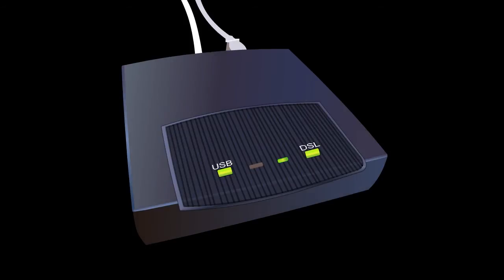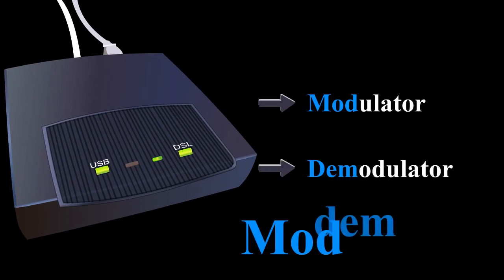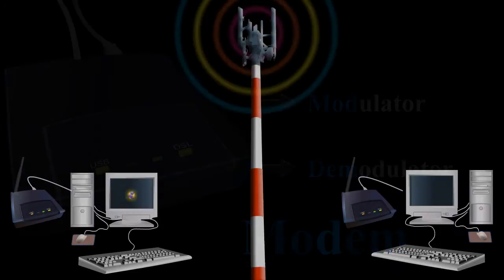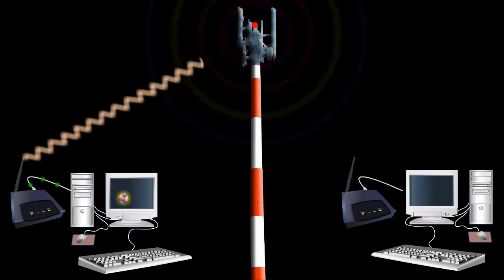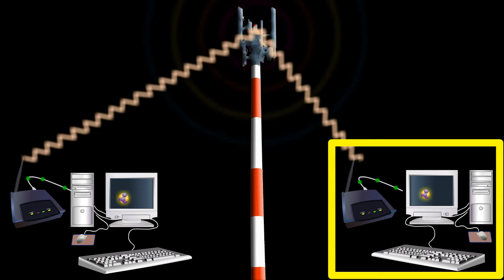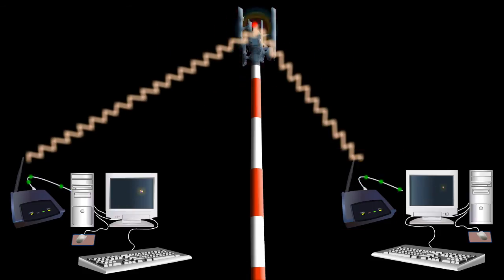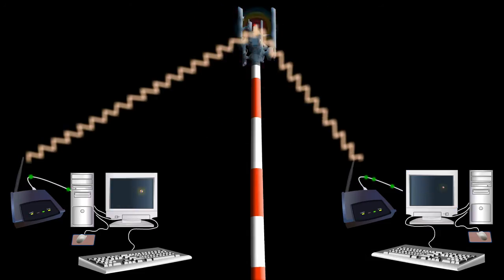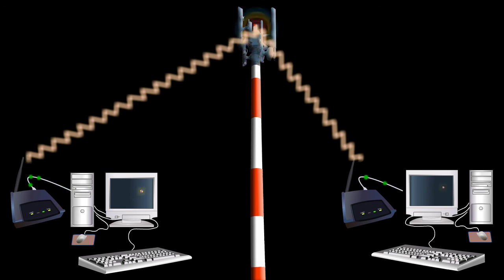Modem..modulator-demodulator...that modulates an analog carrier signal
A modem (modulator-demodulator) is a device that modulates an analog carrier signal to encode digital information, and also demodulates such a carrier signal to decode the transmitted information. The goal is to produce a signal that can be transmitted easily and decoded to reproduce the original digital data. Modems can be used over any means of transmitting analog signals, from light emitting diodes to radio. The most familiar example is a voice band modem that turns the digital data of a personal computer into modulated electrical signals in the voice frequency range of a telephone channel. These signals can be transmitted over telephone lines and demodulated by another modem at the receiver side to recover the digital data.
Modems are generally classified by the amount of data they can send in a given unit of time, usually expressed in bits per second (bit/s, or bps), or bytes per second (B/s). Modems can alternatively be classified by their symbol rate, measured in baud. The baud unit denotes symbols per second, or the number of times per second the modem sends a new signal. For example, the ITU V.21 standard used audio frequency shift keying, that is to say, tones of different frequencies, with two possible frequencies corresponding to two distinct symbols (or one bit per symbol), to carry 300 bits per second using 300 baud. By contrast, the original ITU V.22 standard, which was able to transmit and receive four distinct symbols (two bits per symbol), handled 1,200 bit/s by sending 600 symbols per second (600 baud) using phase shift keying.